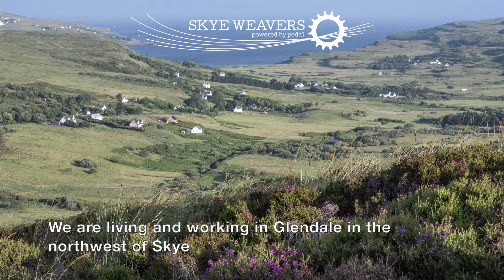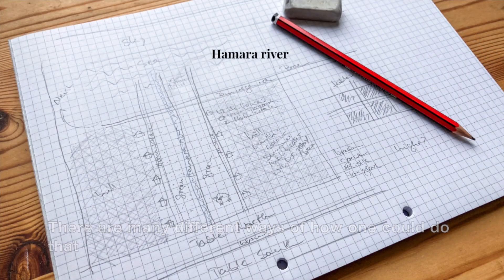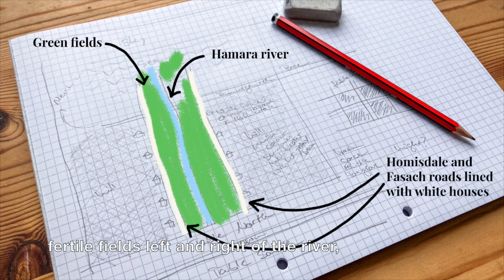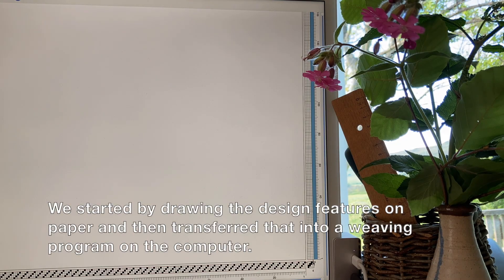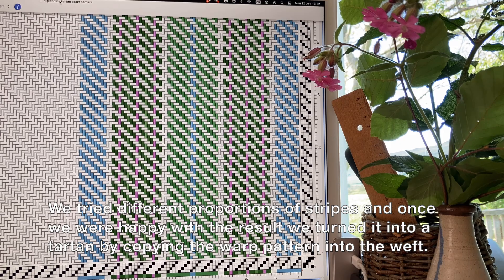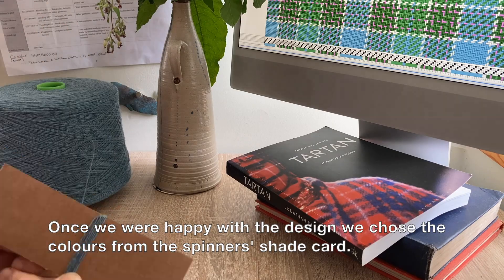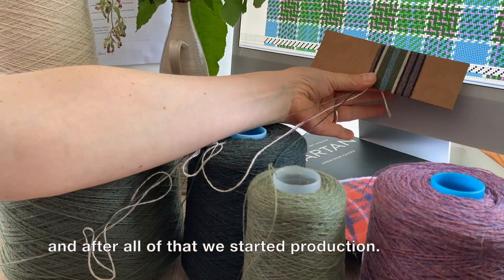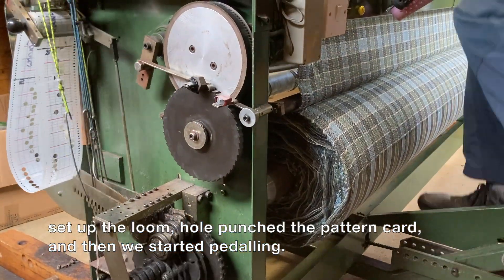Glendale Tartan Scarves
Tartan patterns are often about telling the story of a place. And more often than not it’s topographical features that inspire the designs. So here is our visual story of where we live: Glendale. We first thought about key elements of the glen. We decided to create a pattern including the Hamara river, fertile fields next to the river, the two roads lined by houses either side of the glen, the hills beyond them, and the sea.

I started by putting these elements into a drawing and then translated that into something we can weave. I did this first on paper and then using a computer weaving software we work with. After playing around with proportions, I chose the colours and then we started production. We warped the scarves on our home-built warping mill and wove them on our bicycle pedal powered loom.

We wove a summer and a winter version of the design. This video shows the summer version.